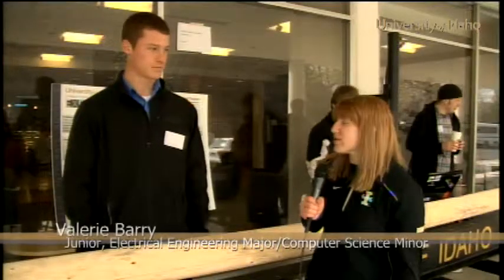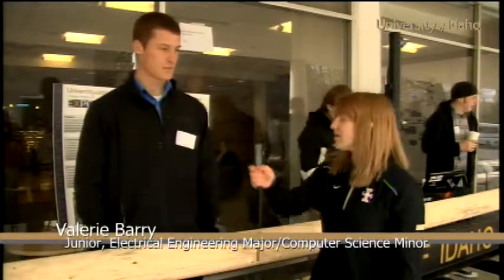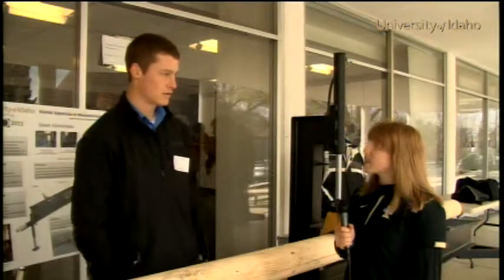Portable Timber Grading Mechanism - 2011 EXPO Interview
Team Flexgrade designed and fabricated a mobile apparatus to mechanically grade round timber that is to be used as integral parts of structures.

Currently, round timber is visually graded. The team has developed a machine to do this more efficiently.